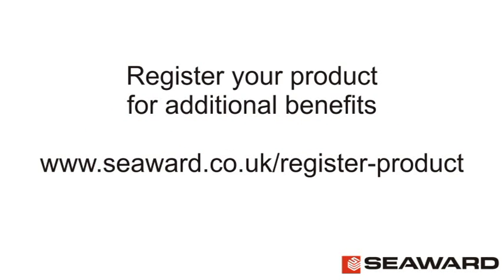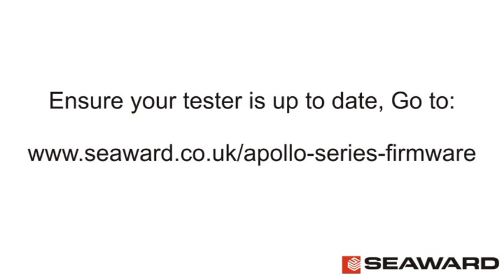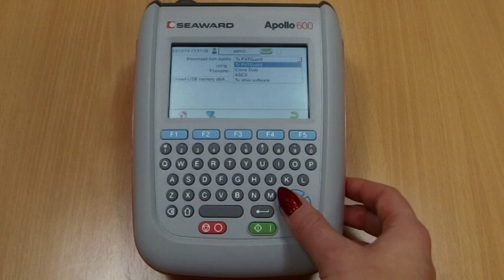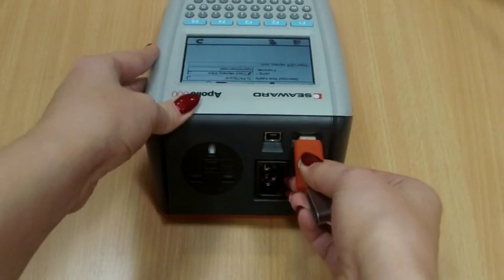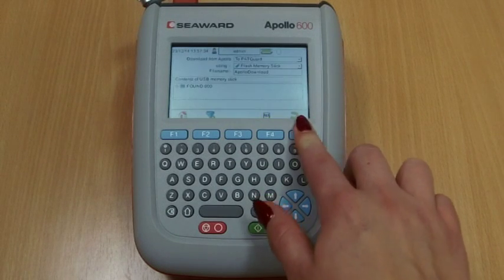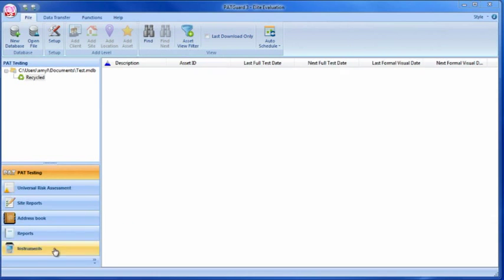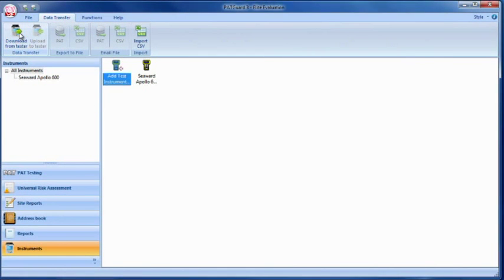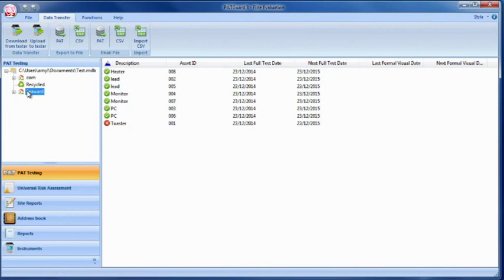How to download your Apollo 600 into PATGuard 3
This short video shows you how to download your Apollo 600 into PATGuard 3 using a USB flash drive.

Please ensure that your Apollo 600 is up to date by loading the latest firmware. for more information.

To activate your 24 month warranty and access free product support, register your product